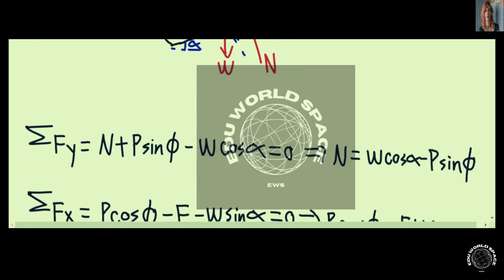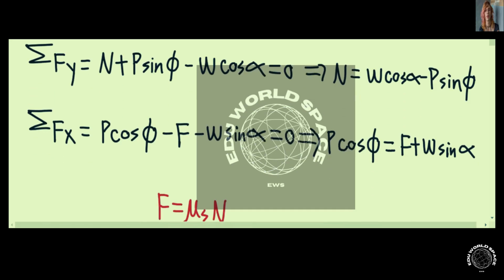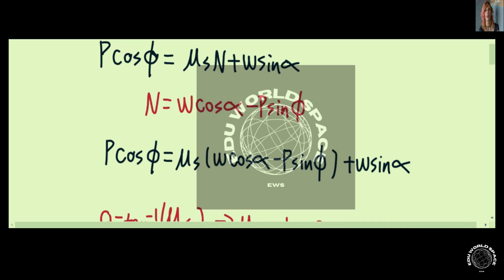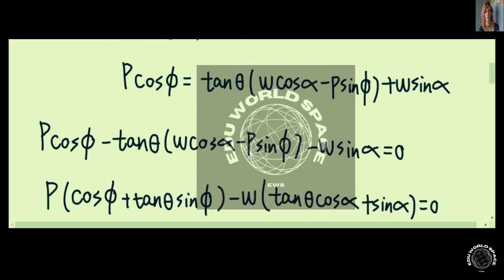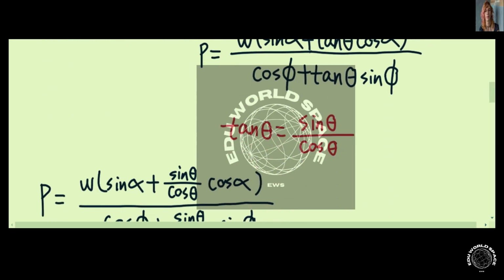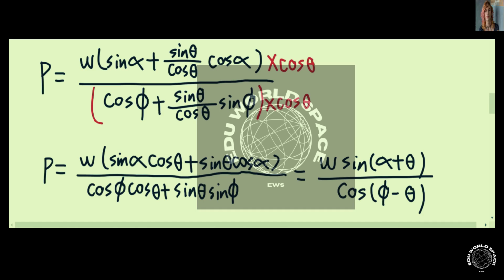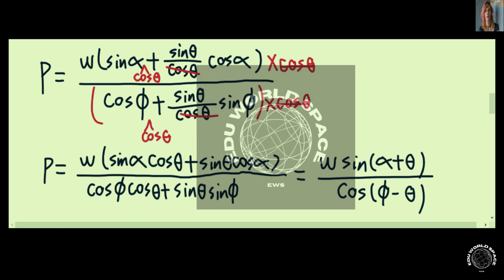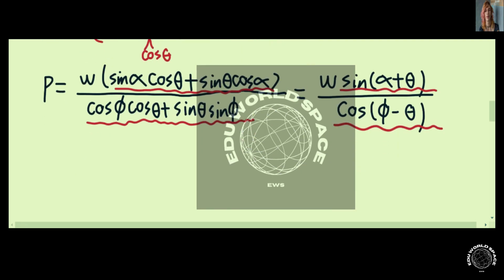The pipe of weight is to be pulled up the inclined plane of slope using a force . If acts at an angl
The pipe of weight is to be pulled up the inclined plane of slope using a force . If acts at an angle , show that for slipping where is the angle of static friction; .